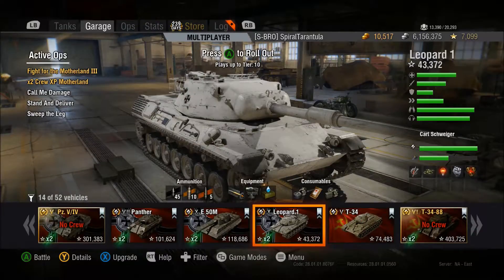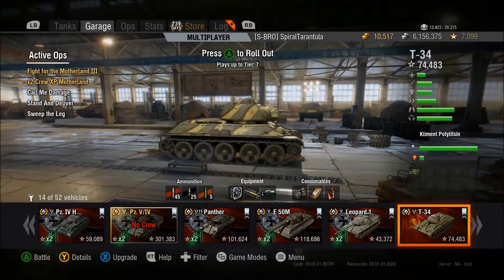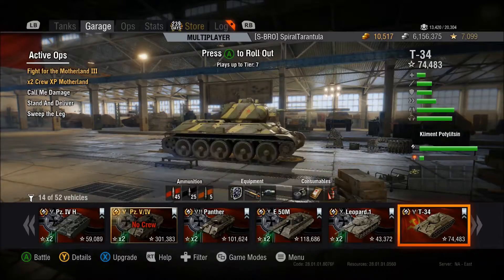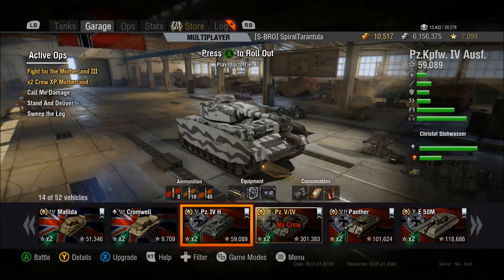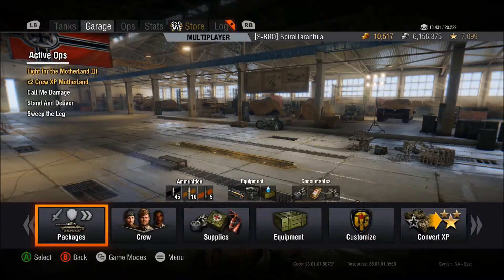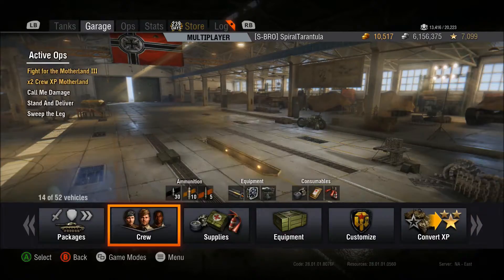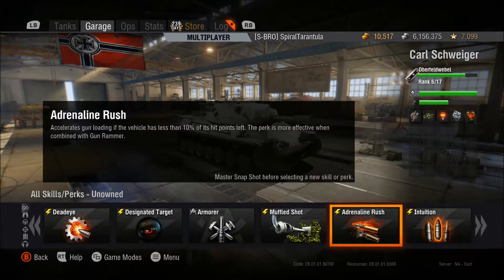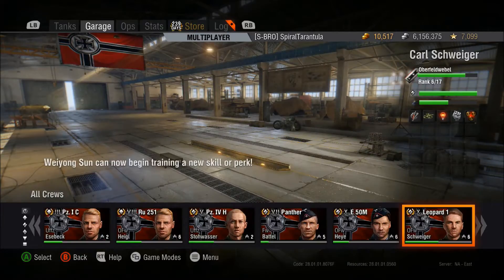Medium Crew Training with 'Spiral"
Got a new medium and want an idea on crew skills and perks?? Well this video can help if you are trying to figure out what to do!